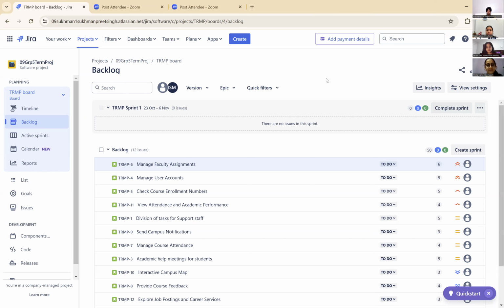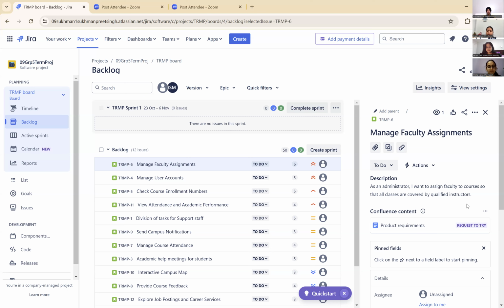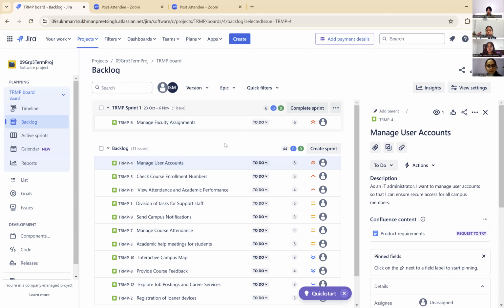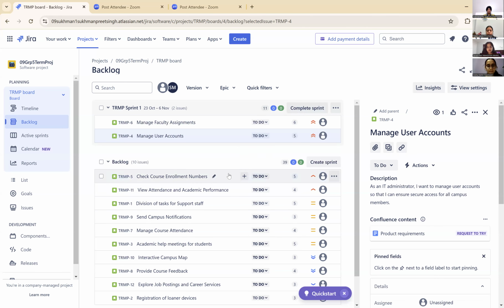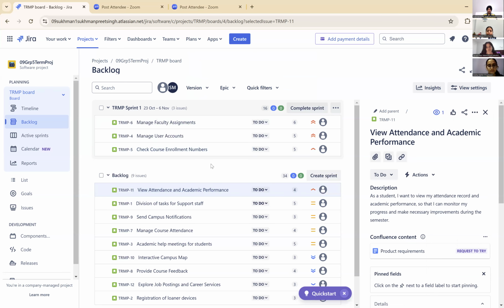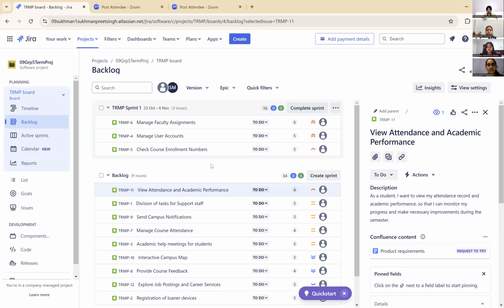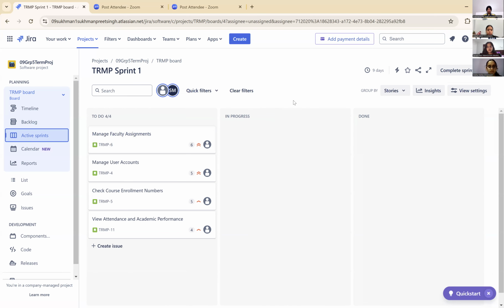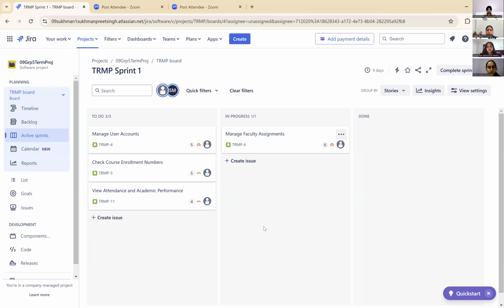Sprint Planning - Group 5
Members:
Sukhmanpreet Singh
Avleen Jatana
Saraljit Kaur Mann
Malika Malika